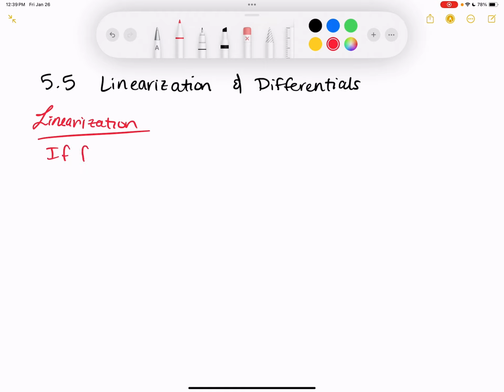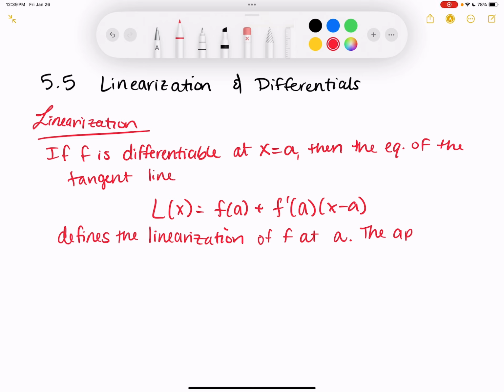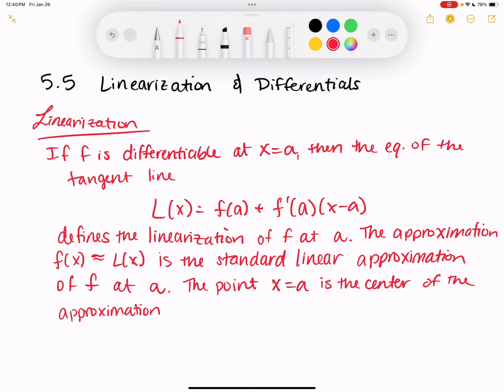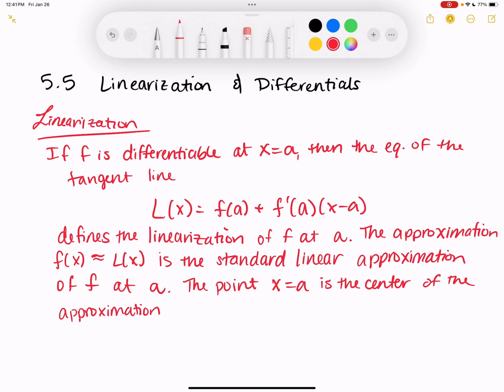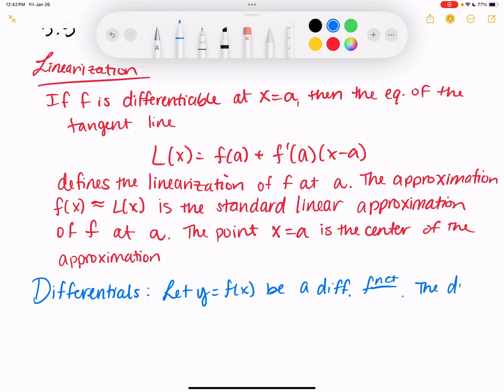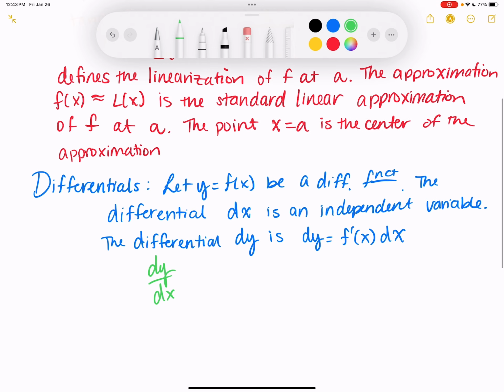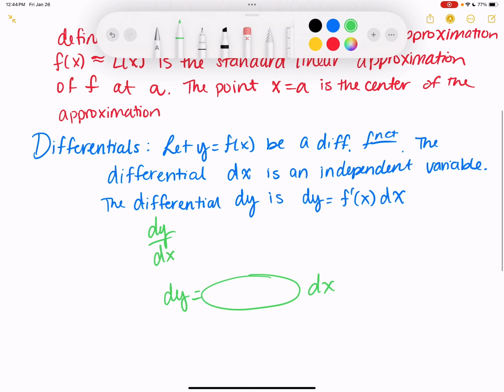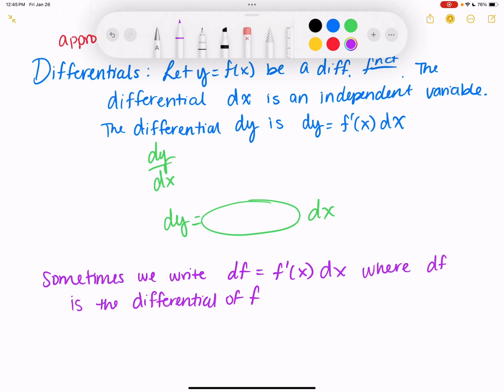AP Calculus 5.5 Linearization and Differentials notes